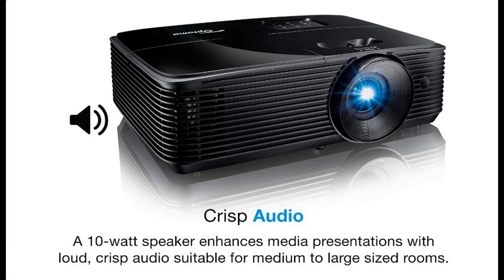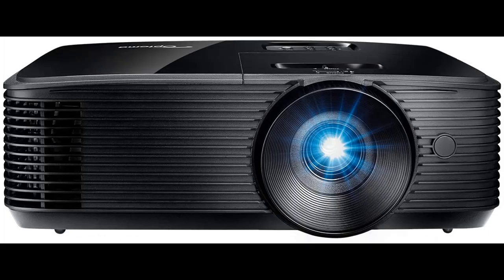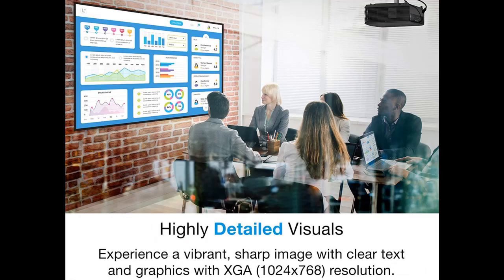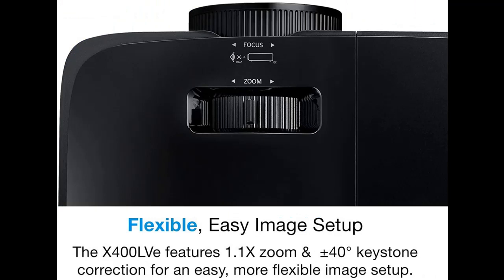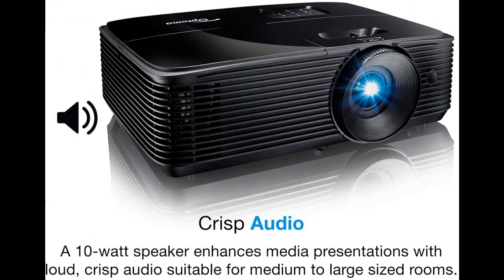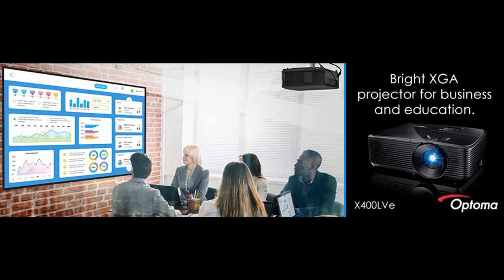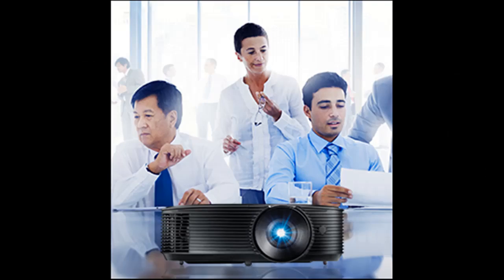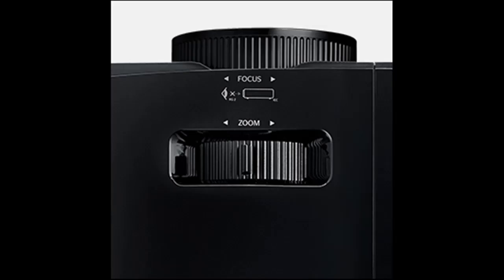Optoma X400LVe XGA Professional Projector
What's highlight features? Optoma X400LVe XGA Professional Projector | 4000 Lumens for Lights-on Viewing| Presentations in Classrooms & Meeting Rooms | Up to 15,000 Hour Lamp Life | Speaker Built in

Specification details/Price details/Full Reviews [RECOMMEND]

Optoma X400LVe XGA Professional Projector | 4000 Lumens for Lights-on Viewing| Presentations in Classrooms & Meeting Rooms | Up to 15,000 Hour Lamp Life | Speaker Built in